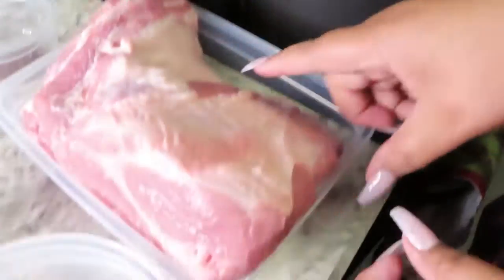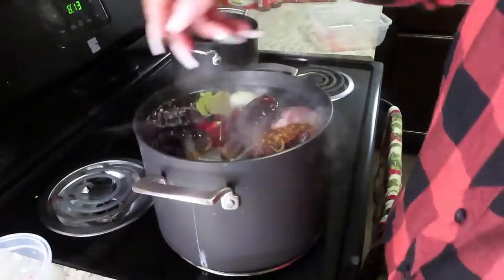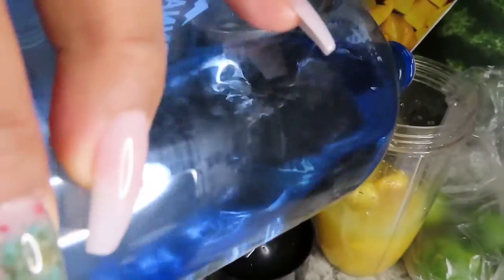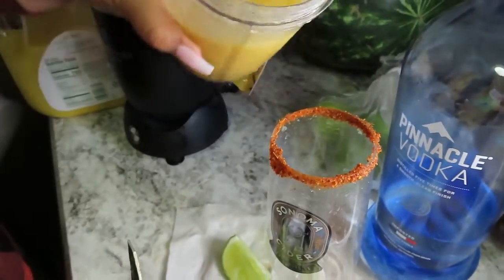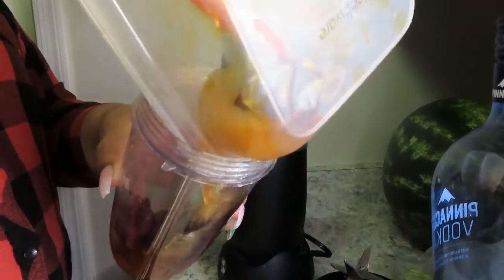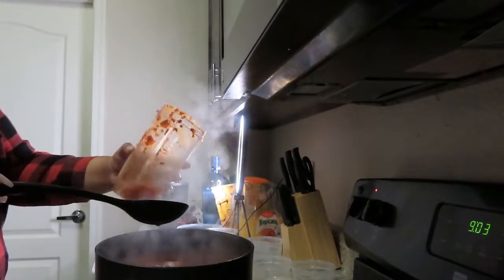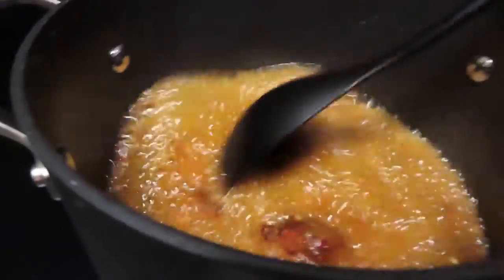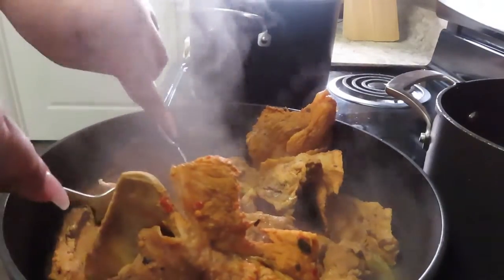BIRRIA TACOS & MANGORITAS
You can never go wrong with tacos & Mangoritas!
Tag me in your photos on Facebook or Instagram if you make this recipe @lootys_lane

Ingredients
Boneless Pork Shoulder Roast
add Canola Oil (OR OLIVE)
1/2 Large White Onion
4 cloves Garlic (SLICED)
4 red peppers
2 Bay Leaves
2 tablespoons of menudo mix
4 tablespoons of tomato chicken bouillon
4 Guajillo Peppers
2 tablespoons of chili powder
add Cilantro (CHOPPED)
add Limes Wedges